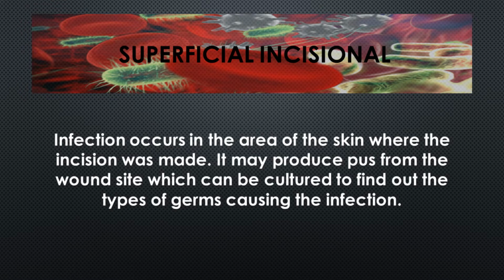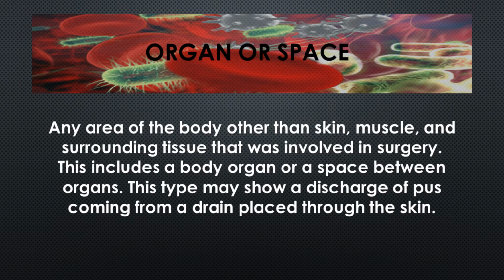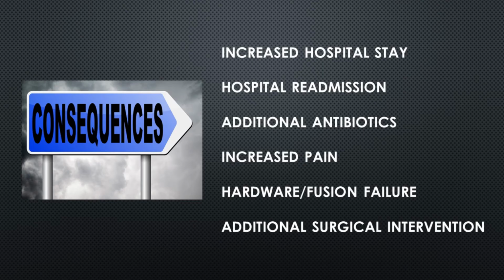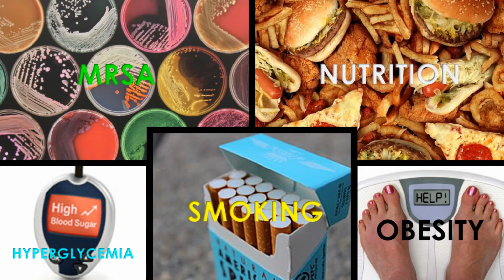Surgical Site Infection (SSI): Spine Surgery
Attorneys! Has your client suffered from a surgical site infection from spine surgery? Learn about this issue in my next “Surgical Sunday” video blog!

💉 For a FREE copy of Retained Surgical Items: Uncover Crucial Facts in the Medical Record

✨ Let's bridge the connection between medicine and law and build our successes! ✨